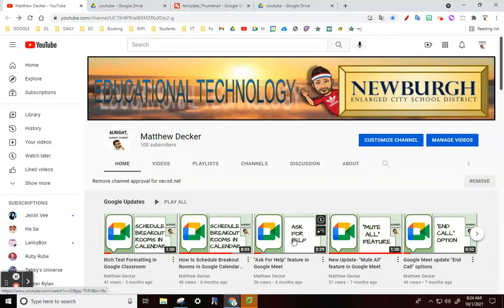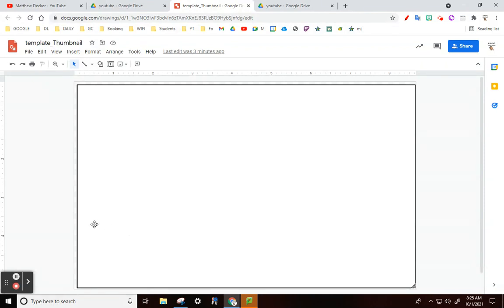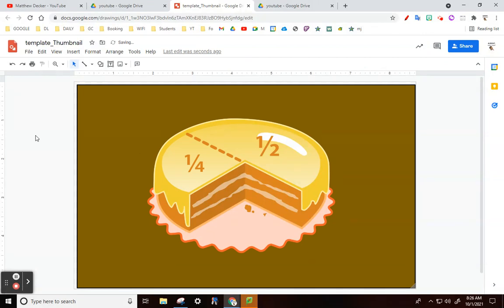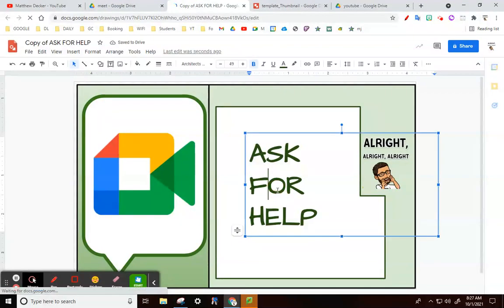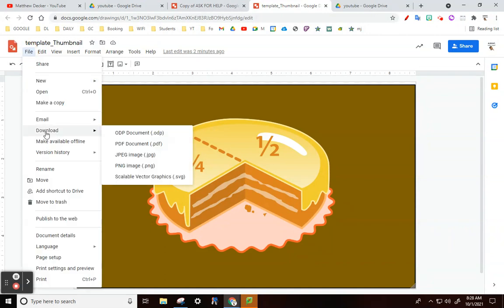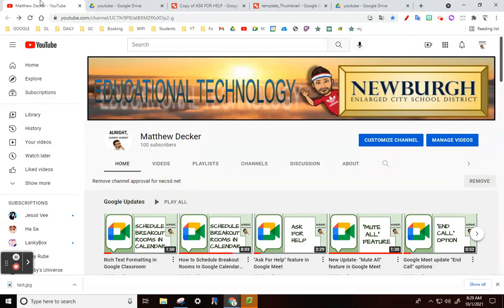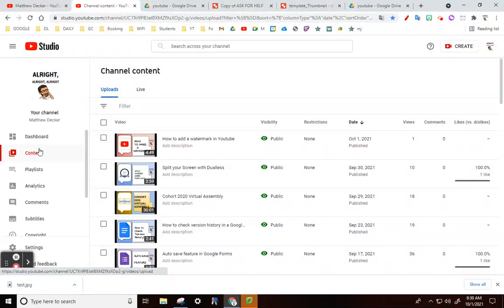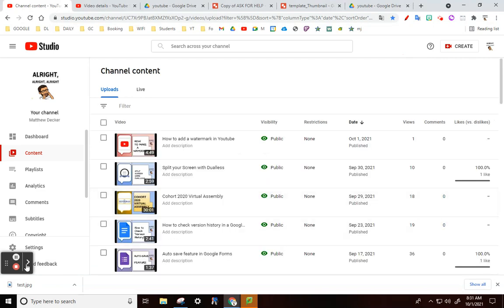How to create a thumbnail in Youtube